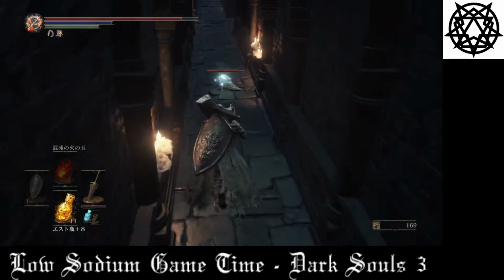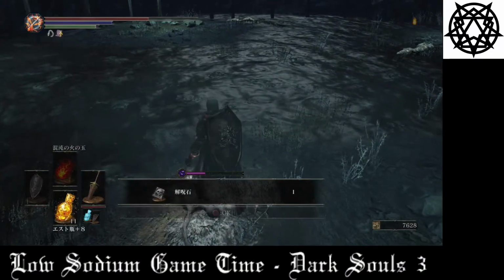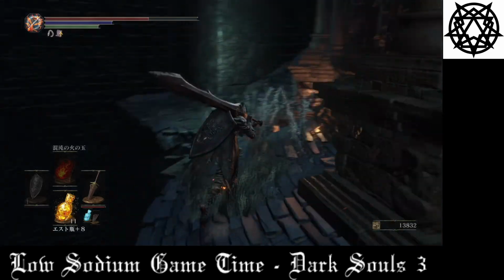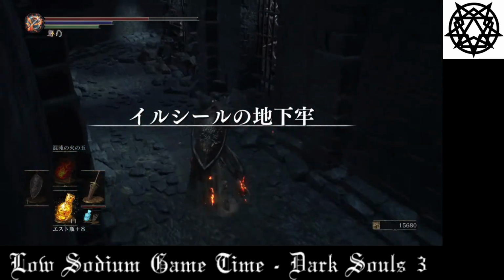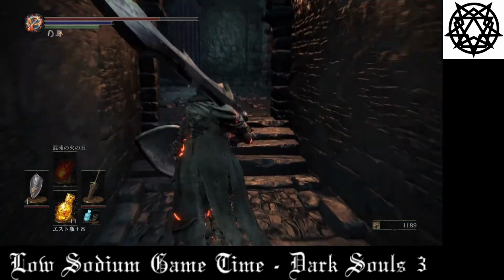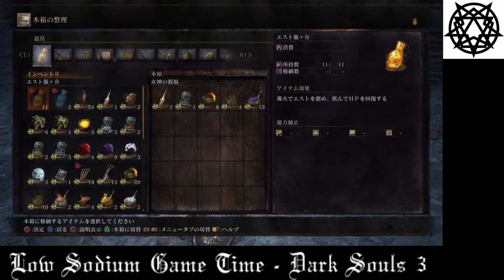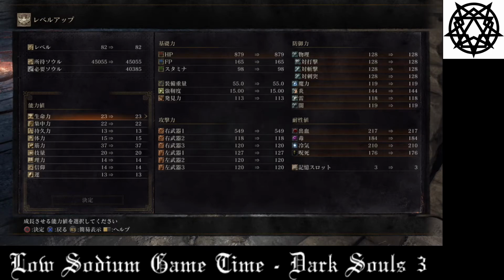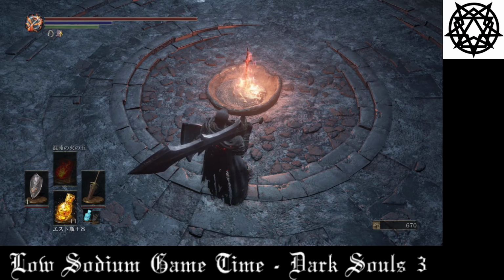Low Sodium Game Time - Dark Souls 3 Episode 25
Low Sodium Game Time returns with more Dark Souls 3 action!  In this episode, the Traveler descends into the bowels of the Profane Capital.  If you thought poison swamp levels couldn't get any worse, guess again...  In the Profane Capital, we have toxic swampland because Big Yhormy Yhorm is the king and he's a giant.  Everything is bigger and apparently the sewage from the capital is twice as noxious.  There's all manner of irritations here, from toxic swamps to crazy NPCs and rat infested giant lairs.  Luckily, we know how to dish out some tasty cheese for that NPC because why fight a psychotic wizard swinging a flaming gargoyle hammer?

Also in this episode, we run into our favorite Catarina Knight, the Onion Bro himself, Siegward.  As usual, Siegward is in a pickle and we're here to save him.  Siegward has a promise to keep and we're going to see if we can't make that happen.  Hanging out with our Onion pal helps lower our blood pressure and we're all about that here.  But it's another day in Lothric where B.S. is always on the menu and salt is the main ingredient...